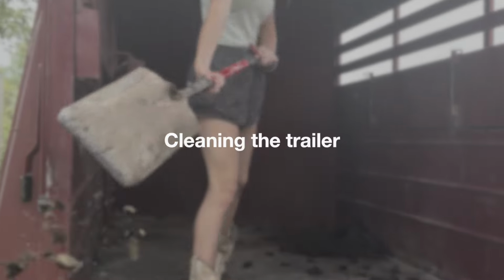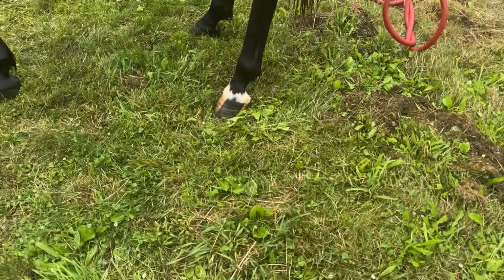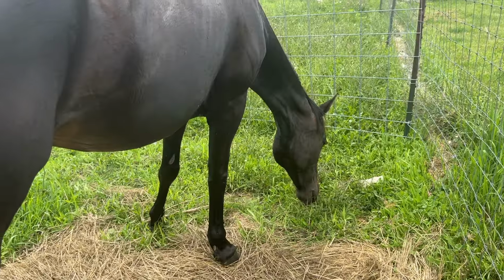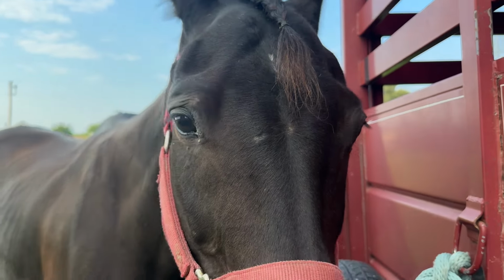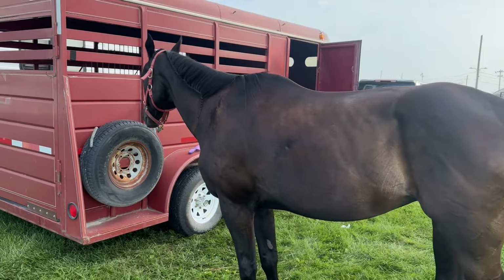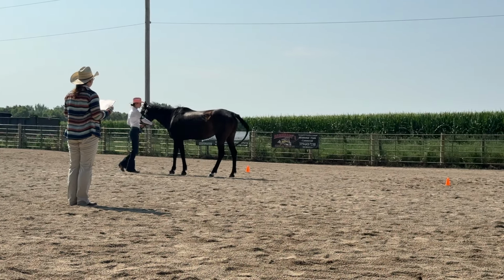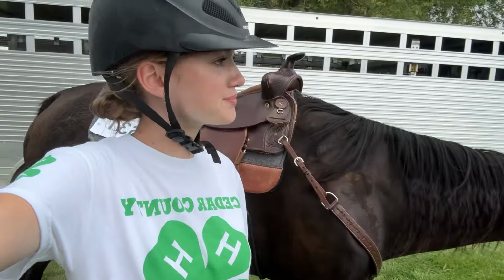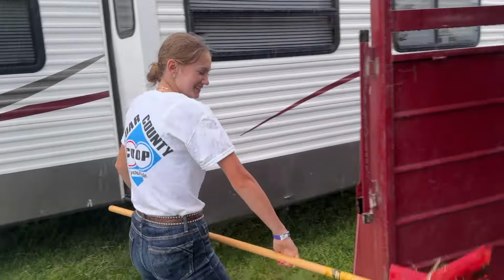Come With Me to a HORSE SHOW | IT STORMED!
Hey friends. In today's video I'm headed to a horse show! Join me as I prepare Selena for the big day by giving her a bath and packing the trailer. And come with me to the show to see how it went. It was pretty chaotic!! Enjoy!

Love Y’all, I'm praying for you! 💖

About the farm,
Acre count:
46
My animals:
Horses 🐴
Cows 🐮
Great Pyrenees dogs 🐶
Kune Kune and Red Wattle Pigs 🐷
Chickens 🐓
Goats 🐐
Barn Cats 🐱
Ducks 🦆

About me,
My name: Evelyn
My hobbies: Horse training, reading, spending time with my animals, filming and editing, singing, and playing guitar.

I am literally so grateful for all your support! 💖

What I use to,

Film: iPhone 15 Pro  (sometimes GoPro)
Edit: Final Cut Pro

0:00 Intro
0:20 Packing
2:15 Bath time!
4:20 Show morning
5:23 At the fairgrounds
6:29 Showing
8:51 Storm